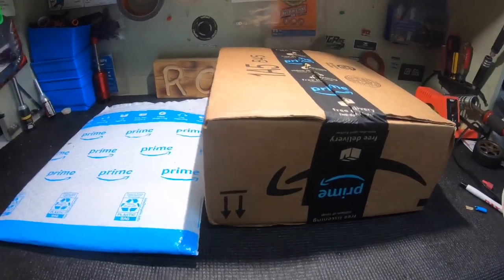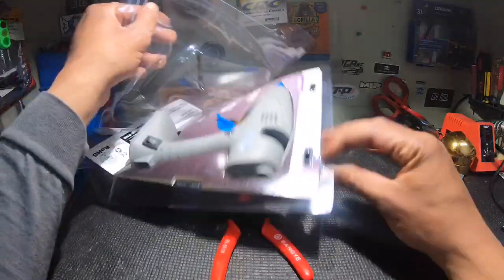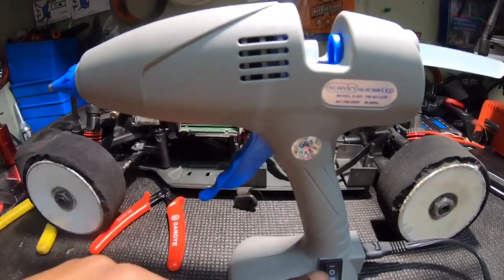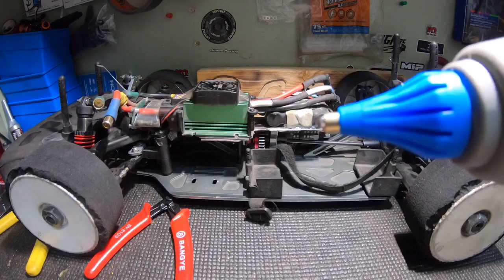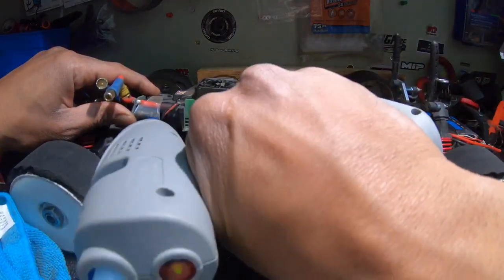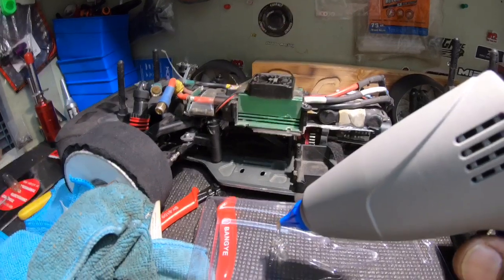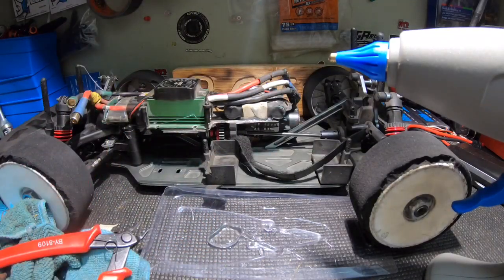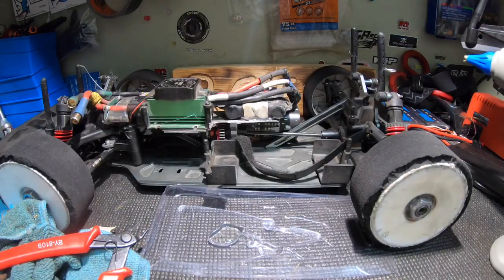New Hot Glue Gun And Wire Cutters Unboxing And First Use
Just got sent these products to try out so far so good enjoy

Wire Cutters